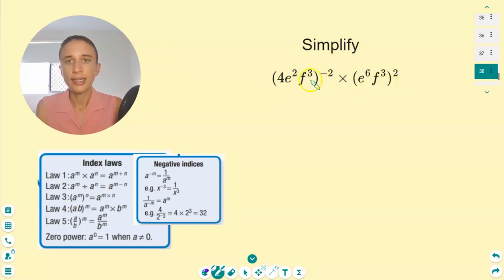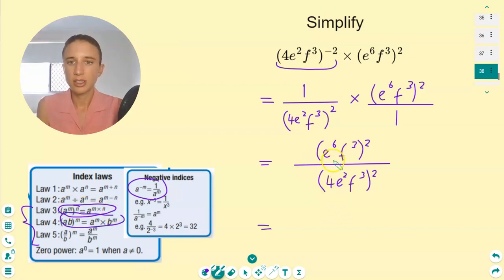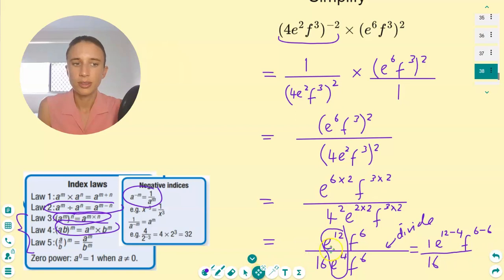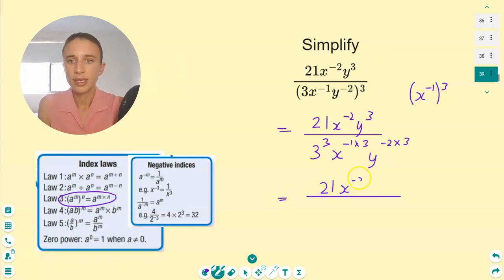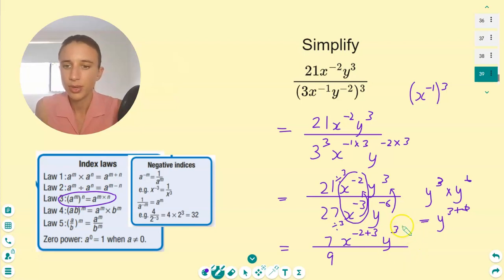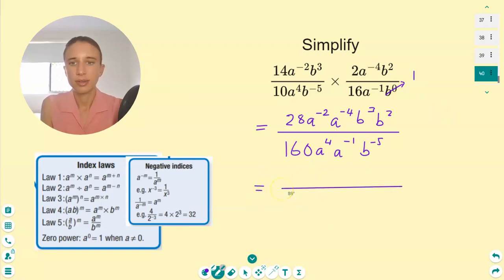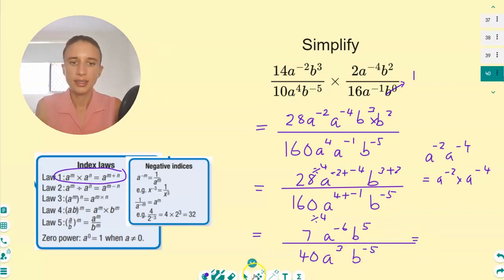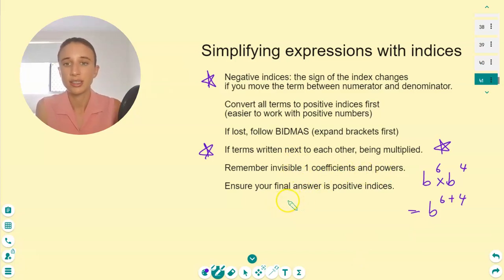Simplify expressions with negative indices - Part 3